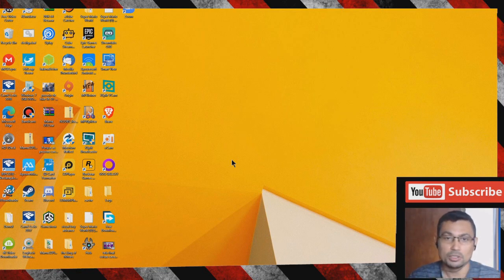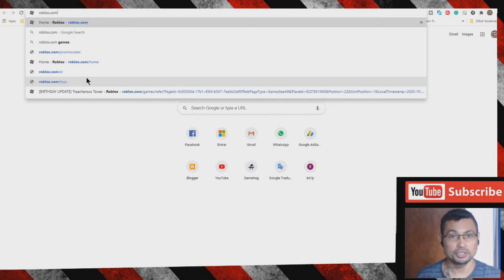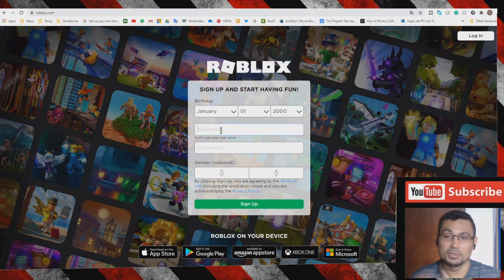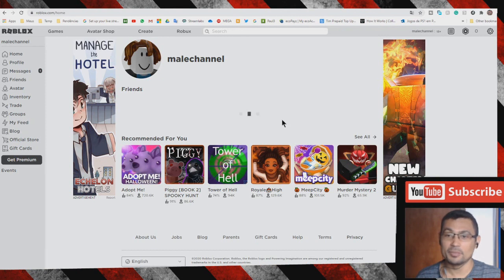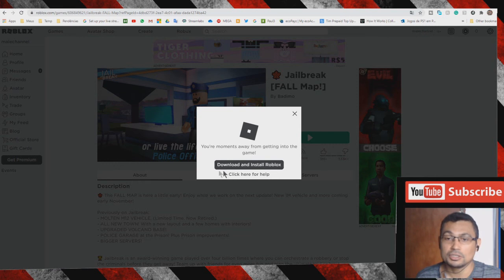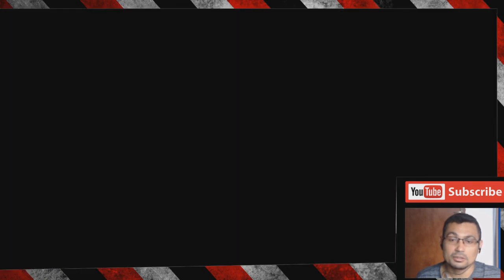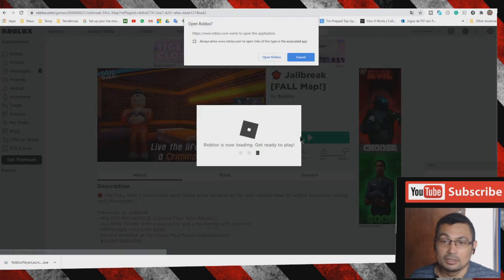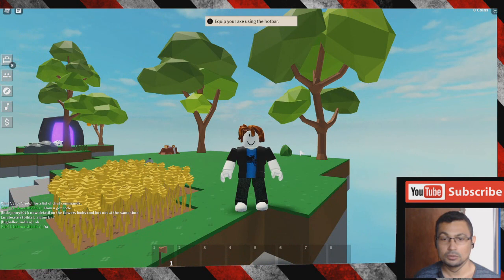How to Install ROBLOX on Laptop, Windows XP, 7, 8 and 10, PC (computer)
In this video, I show you how to install ROBLOX. This tutorial is for PC with the systems (Windows 10, Windows 8, Windows 7, Windows Vista, and Windows XP). These systems may be installed on the laptop besides the PC